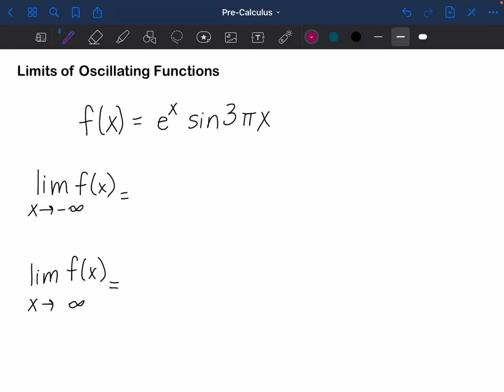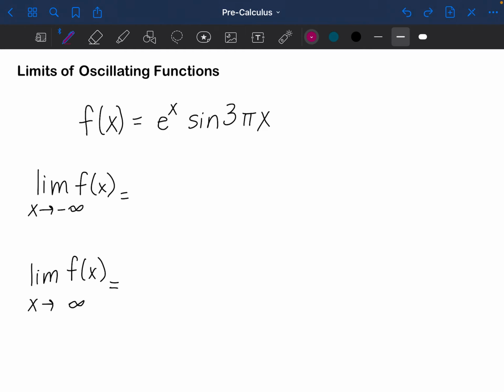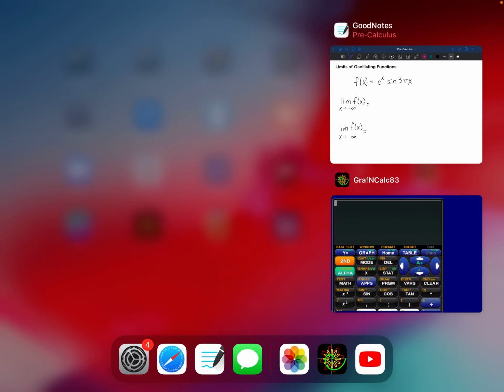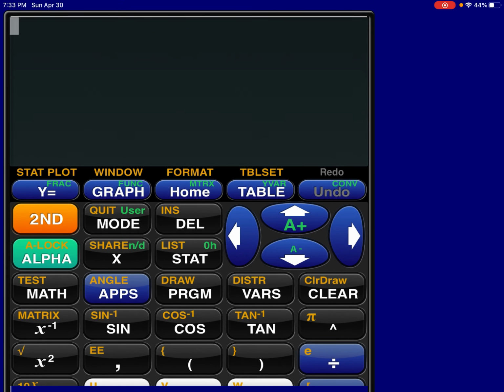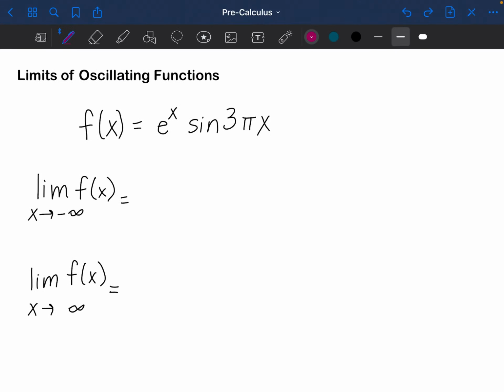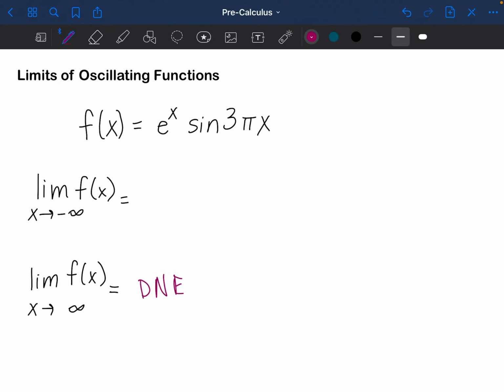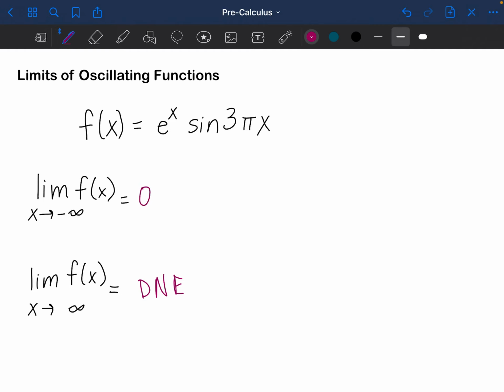Limits of Oscillating Functions